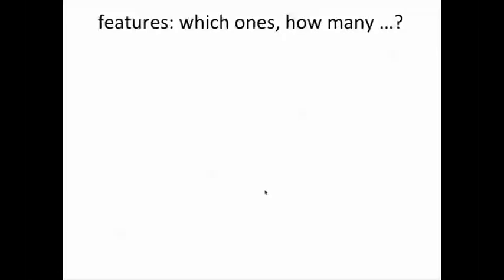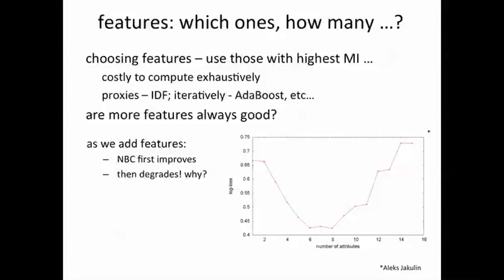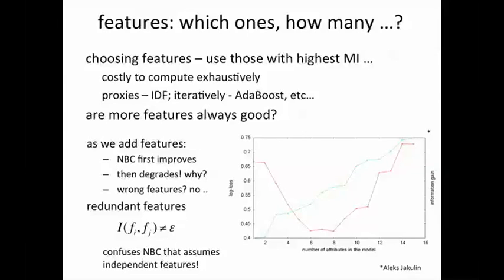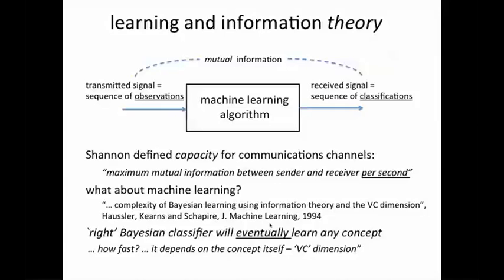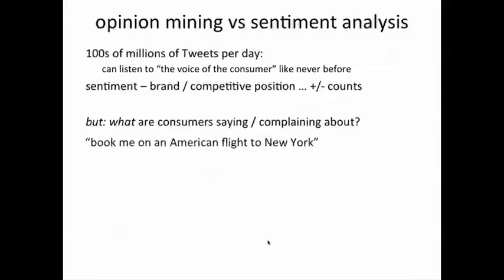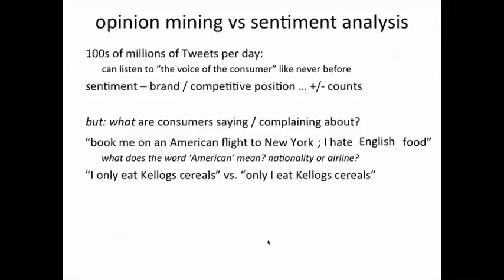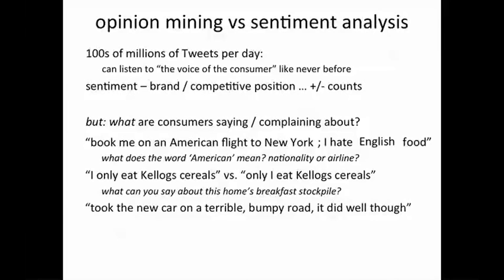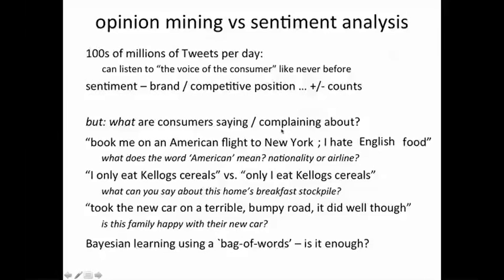3 12 2 11 Machine Learning Limits 10 29